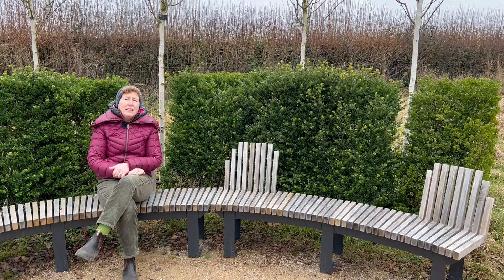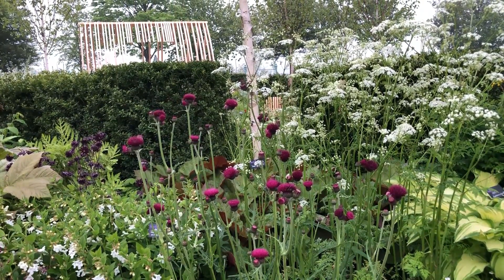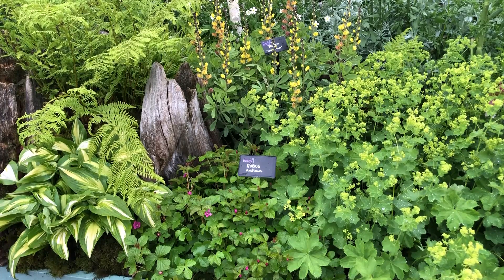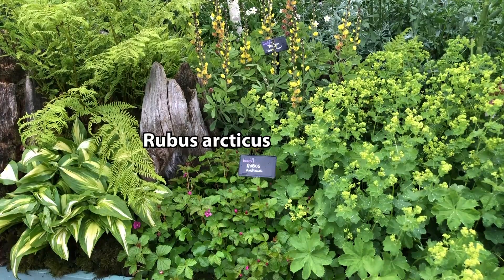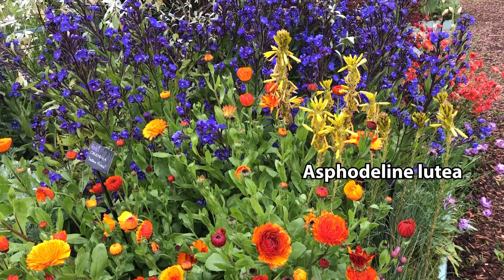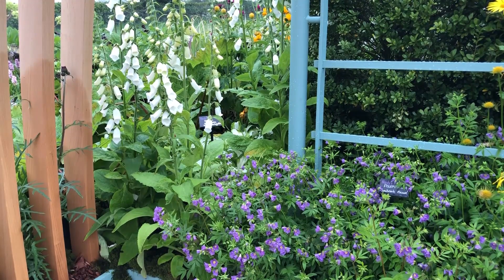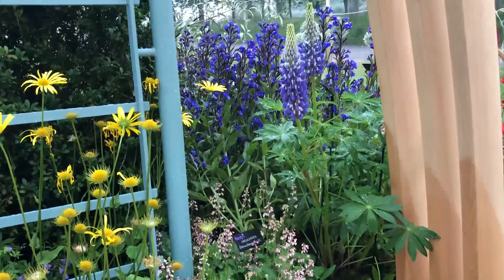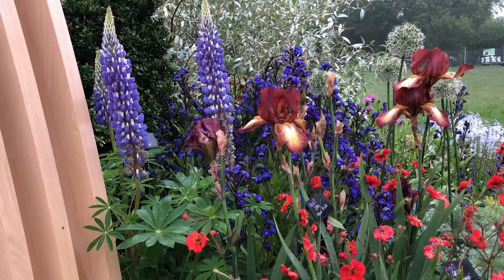Summer Garden Border Inspiration | Part 2 (plant list in description)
Plant List:
Phlox divaricata'Chattahoochee'
Geranium phaeum 'Samobor'
Viola cornuta 'Alba Minor'
Melittis melissophyllum 'Alba Flora'
Aquilegia vulgaris var. stellata 'Black Barlow'
Cirsium rivulare 'Atropurpureum'
Rheum 'Ace of Hearts'
Libertia grandiflora
Hosta 'Eric Smith'
Hosta 'Cherry Berry'
Baptisia 'Solar Flare'
Alchemilla sericata 'Gold Strike'
Rubus arcticus
Ranunculus aconitifolius
Calendula 'Indian Prince'
Asphodeline lutea
Elaeagnus 'Quicksilver'
Physocarpus 'Lady in Red'
Digitalis purpurea f. albiflora
Pulmonium Landbroke Mauve
Doronicum x excelsum 'Harpur Crewe'
Anchusa azurea 'Loddon Royalist'
Heuchera 'Strawberry Swirl'
Iris 'Kent Pride'
Allium 'Mount Everest'

Note from nursery manager of Hardy's Plants:
Sadly we are unable to guarantee having all of these plants available all of the time via mail order. However, if you are visiting the Nursery Shop we may be able to supply suitable substitutes for the plants which you are missing, equally we may actually have the plants Rosy has listed as we often have a wider range of plants available via the Nursery Shop than we are able to offer via mail-order.